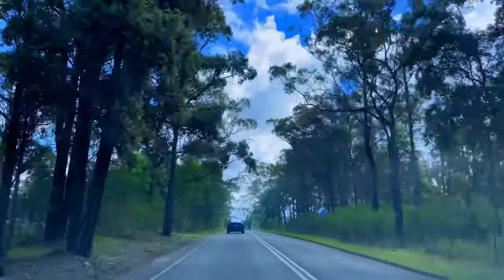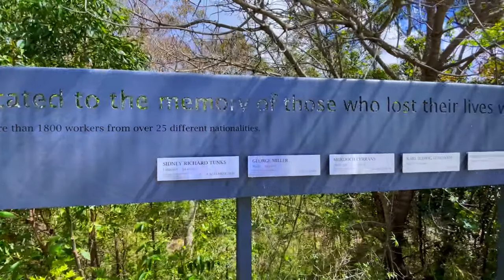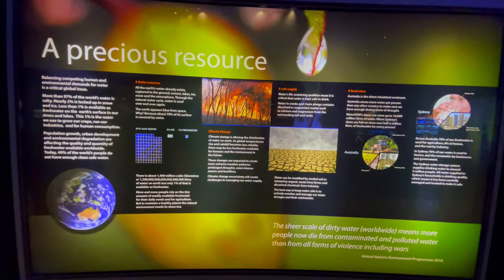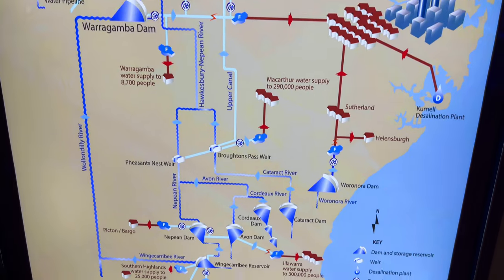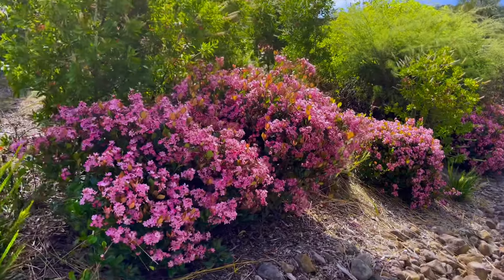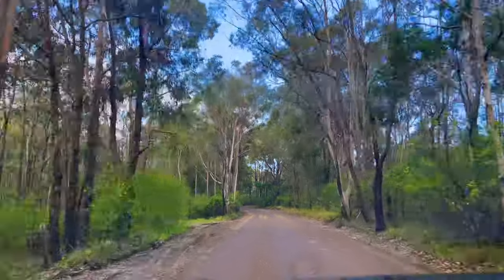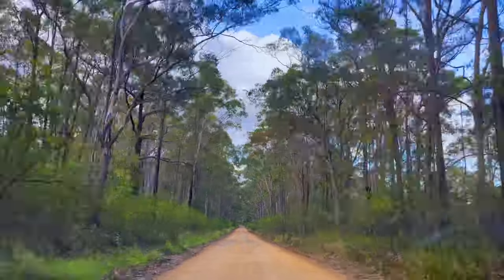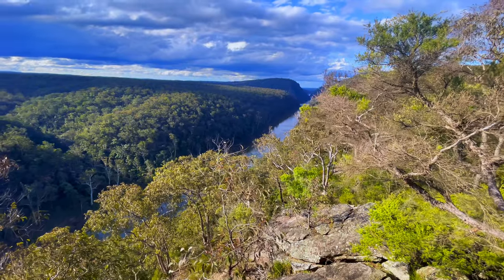Sydney’s largest Water Supply Dam | సిడ్నీ నగరానికి నీరు అందిచే అతి పెద్ద డ్యామ్ | Warragamba Dam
Warragamba Dam is one of the largest domestic water supply dams in the world. 🌏

Located just over an hour from Sydney City.🌆

It took 12 years and 1,800 workers to build the dam, which opened in 1960.👷‍♀️👷

Warragamba Dam supplies water to more than 5 million people living in Sydney .💧

This is the best location for family day outs & weekend picnics with stunning grounds.🧺🌳